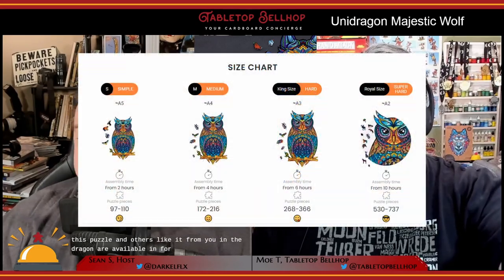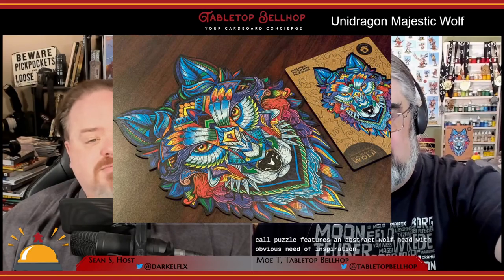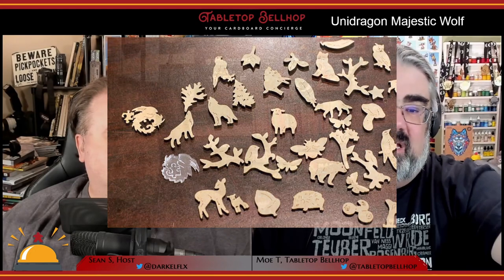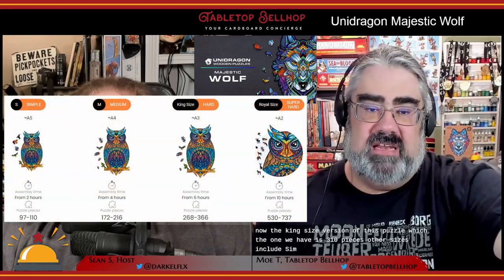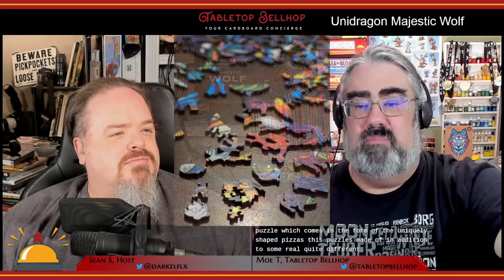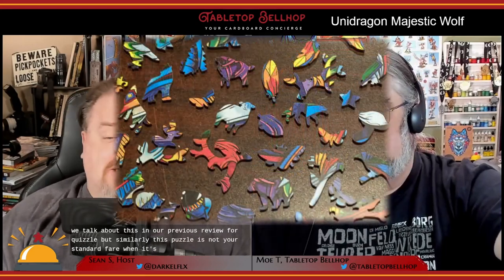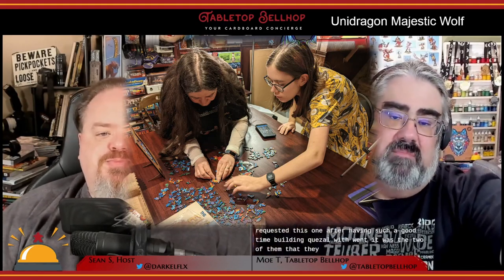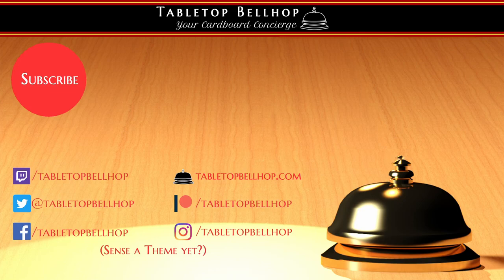Puzzle Review, King Size Majestic Wolf Puzzle from Unidragon, a high end wooden jigsaw puzzle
In this Majestic Wolf Puzzle review we take a look at a King Size, laser cut wooden puzzle from Unidragon that features striking artwork, expertly cut and uniquely shaped pieces, along with some surprise shapes to be found when you build the puzzle.

This review is one segment of episode 163 of The Tabletop Bellhop Gaming Podcast, The Eye's Have It, You can watch that full episode

Timestamps:

00:00 INTRODUCTION AND OVERVIEW
01:11 WHAT YOU GET WITH THE MAJESTIC WOLF PUZZLE
02:27 THERE'S MORE TO THIS THAN YOUR AVERAGE PUZZLE
03:16 DID WE ENJOY BUILDING THE MAJESTIC WOLF?
06:01 A MISSED OPPORTUNITY?
07:54 FINAL THOUGHTS
09:07 CLOSING

From the publisher's website (trust me, I didn't write this myself):

This is not just a puzzle — it is a wooden puzzle. It will be a great gift for both a child and an adult.

The moon's silver light flickers, streaming through the torn clouds. The full moon looks down completely with its impassive face.

Silence fills the air. The majestic wolf sits a top the hill. His coat sparkles in a ghostly light. His yellow eyes look upwards, and his sensitive ears catch any sound. He knows the pack is here. The leader throws his head up and tightens his howl. The voices of the pack echo to him. A mesmerizing, chilling sound envelops everything around him. The night is a time of singing and hunting.

The wolf's greatness is made up of his cunning and ferocity. Even the bear, when it sees the wolf's footprints, turns off the road. There will be no salvation for a deer or a boar; the leader will lead the family to prey. Until dawn, the flock will be fed, so it will live. The day is a time of rest and games. They can have fun with their brothers and admire the flight of a moth.

The majestic leader takes a nap in the shade. Only the old raven knows what's behind this nap. The new wooden puzzle will introduce you to a pack of wolves.

You will immerse yourself in the night world of the leader and his flock. You'll feel the forest atmosphere.

Learn more about Quezzle, the combination of Quest and Puzzle, which I mention a couple of times in this review